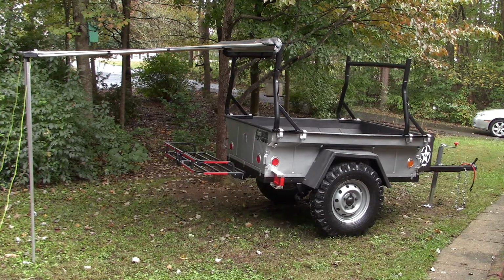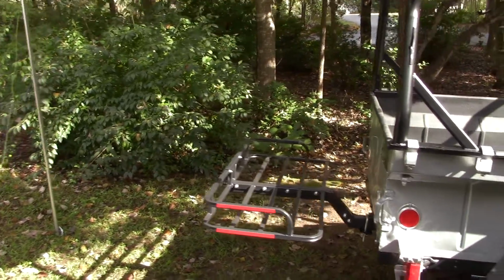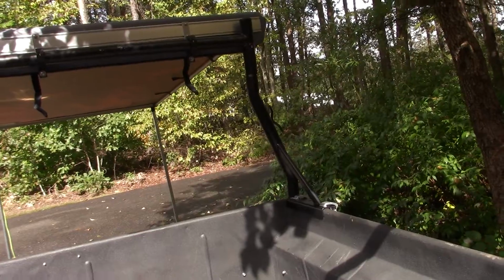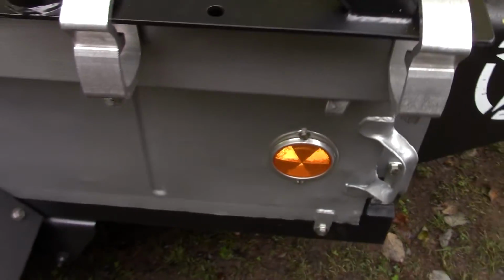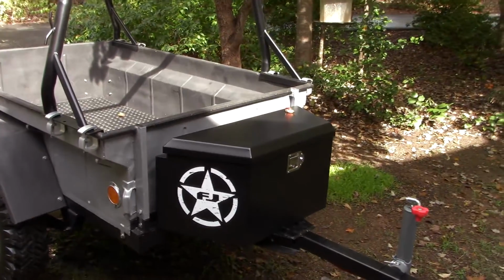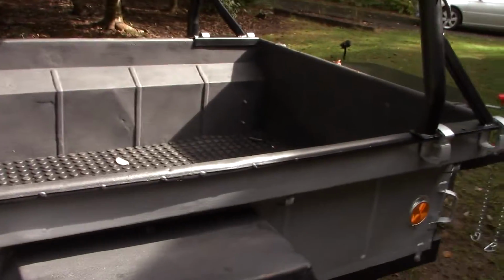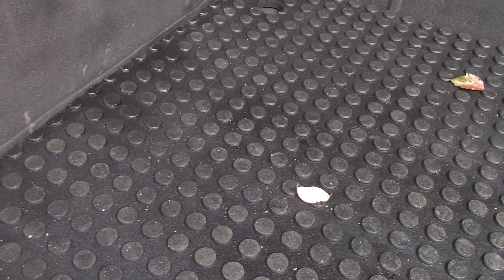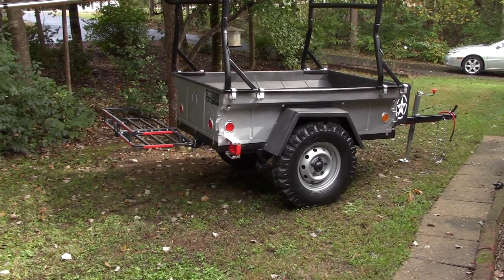Overlanding Bugout Trailer Build (M416 Trailer Part 10)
We take a look at my new M416 Military Trailer. In this video, I show the progress so far in the build.  I am going to restore and convert it into an overlanding off-road trailer. I show you the ladder rack, clamps, ARB awning, custom FJ decals. etc. This will be a series of videos leading up to Overland East.

Bolt size: 3/8-16x 3 Lowes Hardware